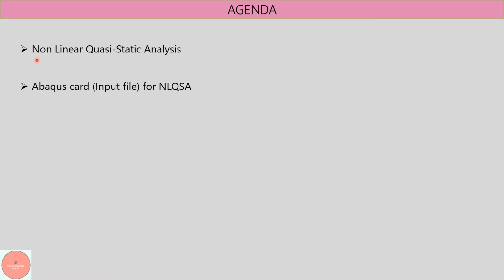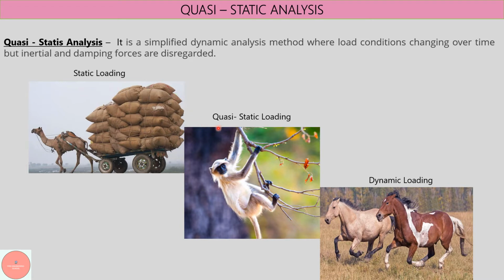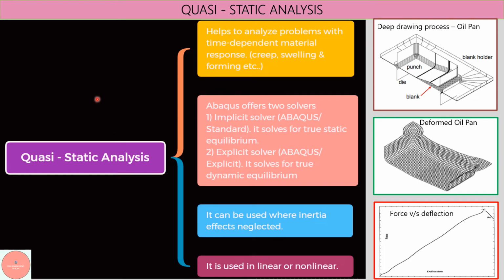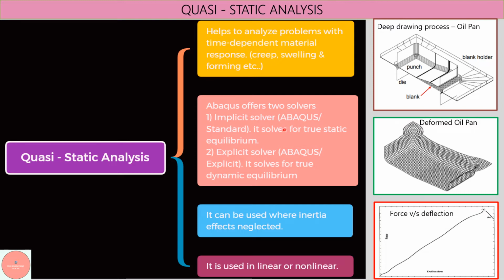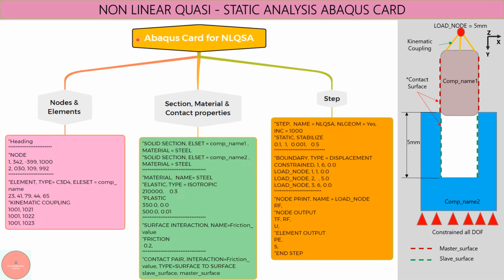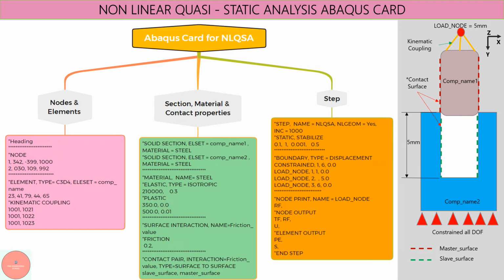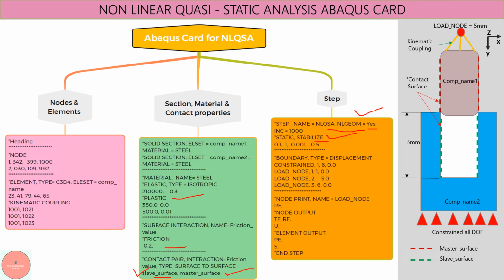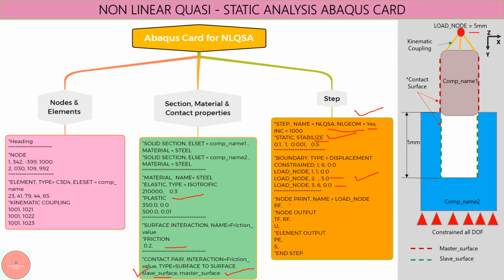QUASI STATIC NON LINEAR ANALYSIS with ABAQUS INPUT FILE.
This video will explain about quasi-static analysis.
Provided step by step approach to solve quasi-static simulation with Abaqus input file.

Please refer my previous videos from the below link for more information's.